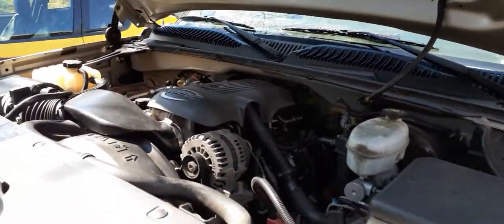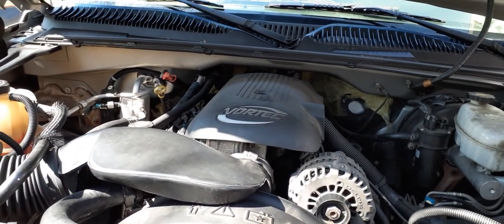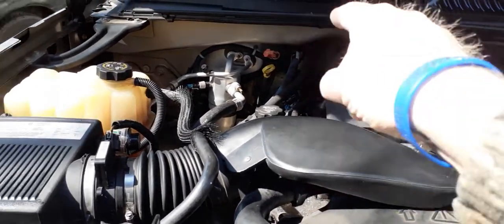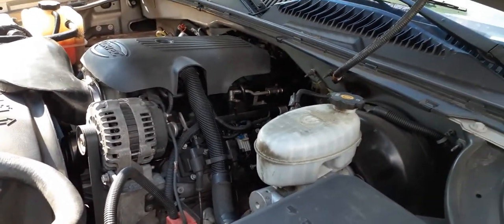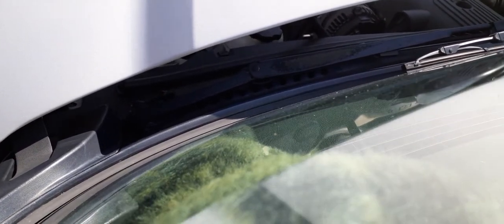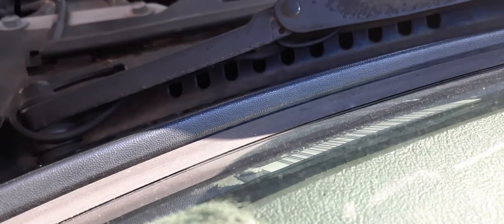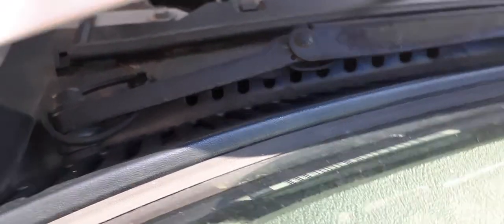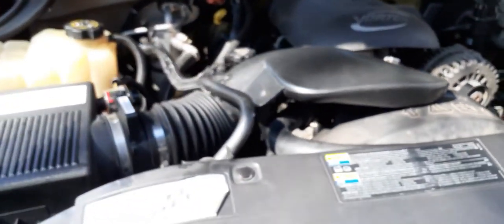04 Chevrolet Silverado 1500 5.3L making whistling noise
Whistling noise problem when starting or accelerating